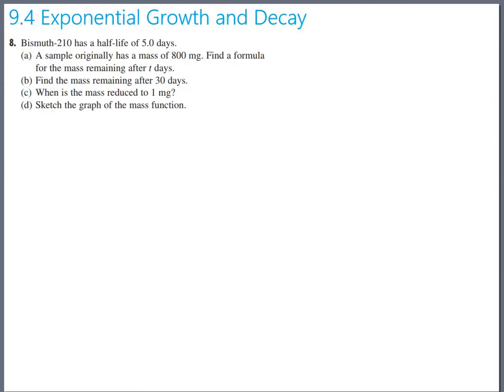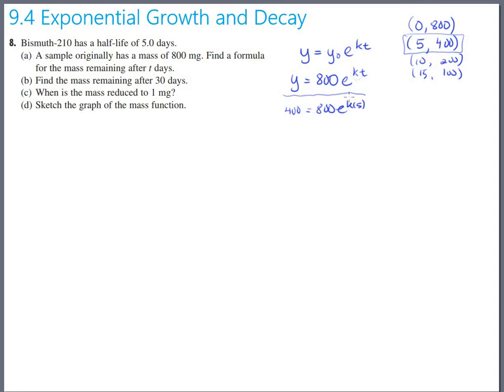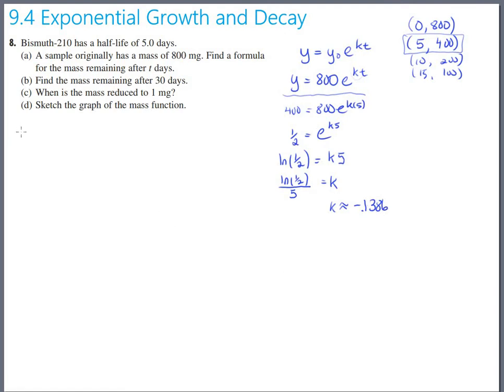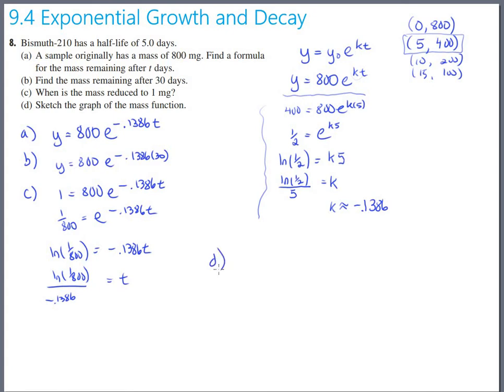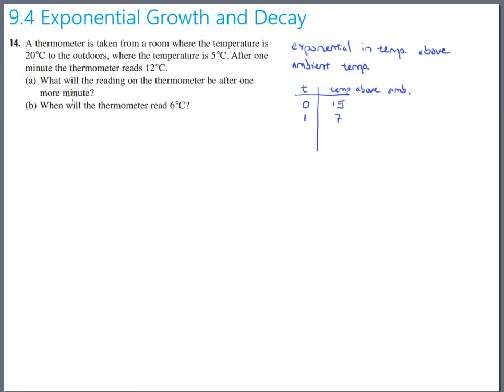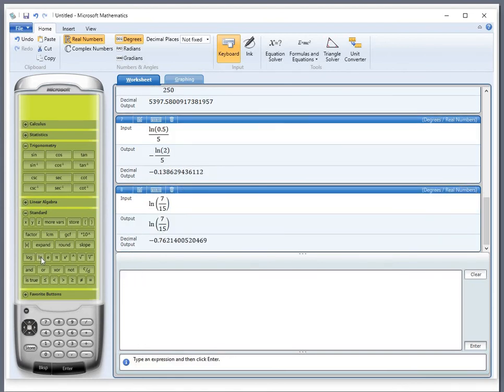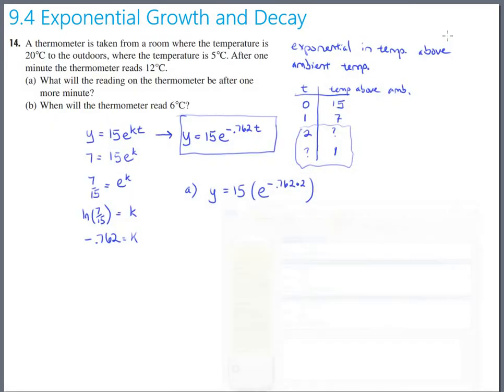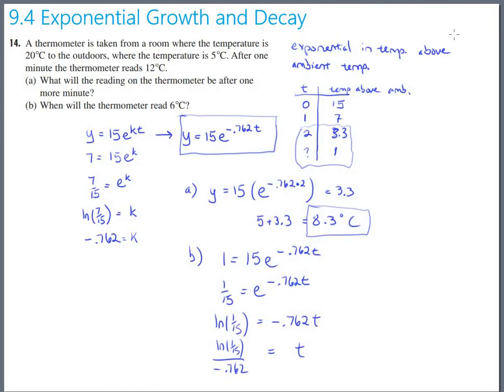Stewart 9.4 Exponential growth and decay examples